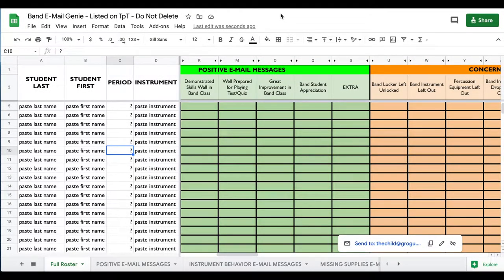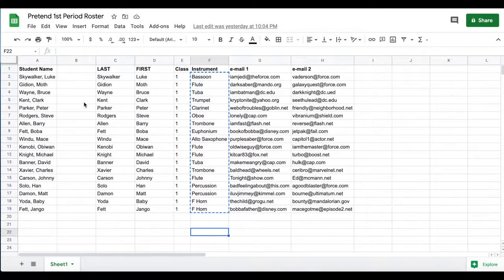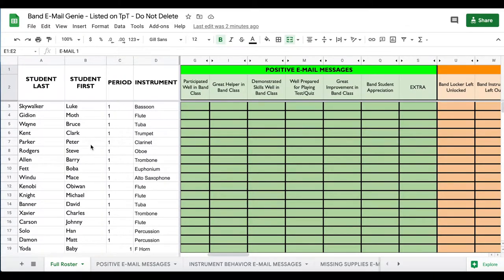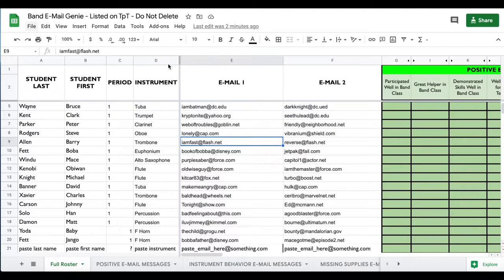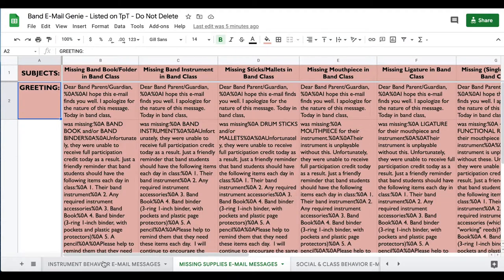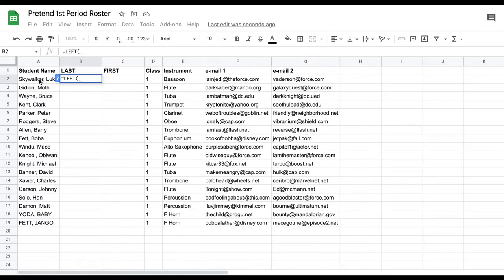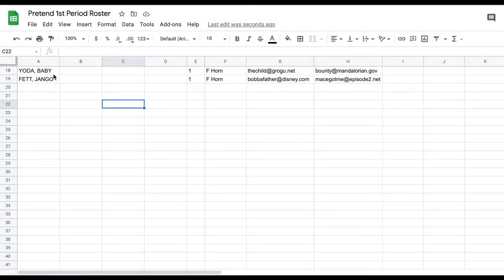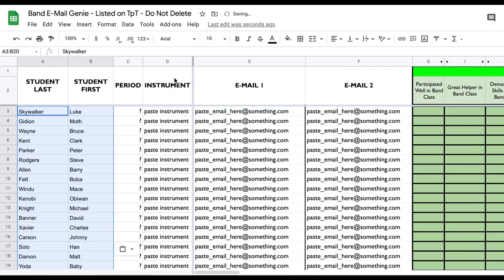Band E Mail Genie Setup Walkthrough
This is a setup & walkthrough explanation of the "Band E-mail Genie" google workbook product.